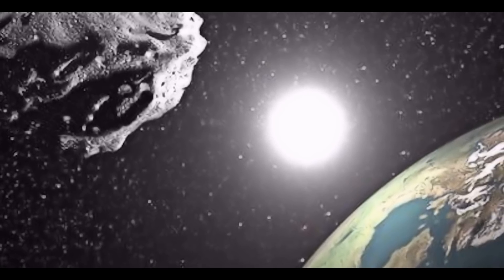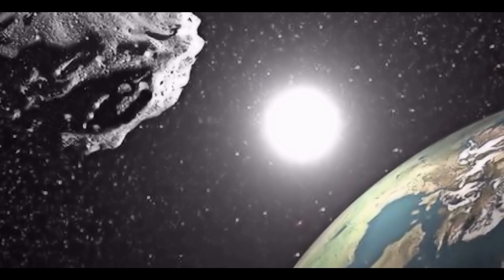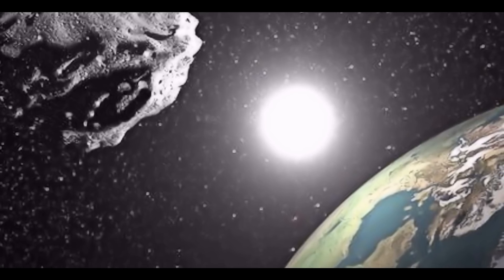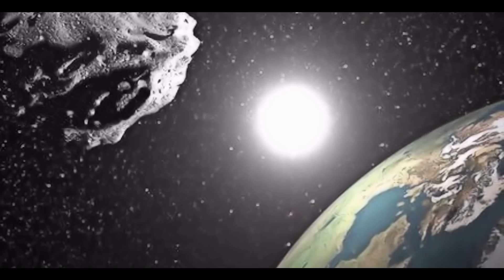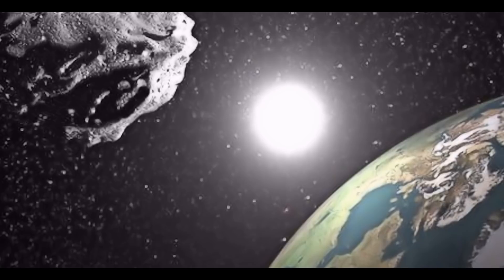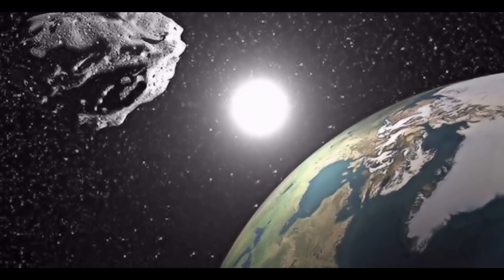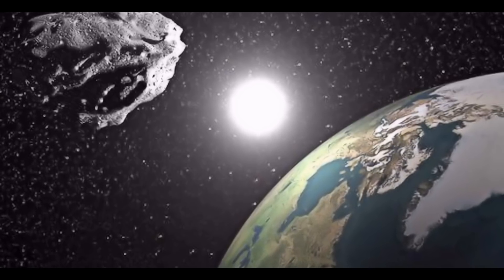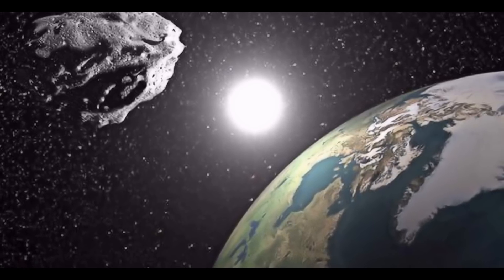HUGE ASTEROID PASSED THE EARTH! WE ARE STILL ALIVE:)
DANGER CLOSE! 1 KILOMETER ASTEROID TO PASS NEAR EARTH. NASA CLASSIFIES THE OBJECT AS POTENTIALLY DANGEROUS.  IF YOU WANT TO FIND OUT WHERE ARE THE SAFE ZONES ON EARTH PLEASE WATCH THIS ONE

THERE IS A SLIM CHANCE THAT MY CHANNEL MAY BE MONETIZED.
THANKS IN ADVANCE, I REALLY APPRECIATE IT:)